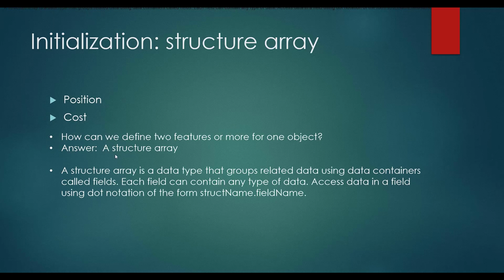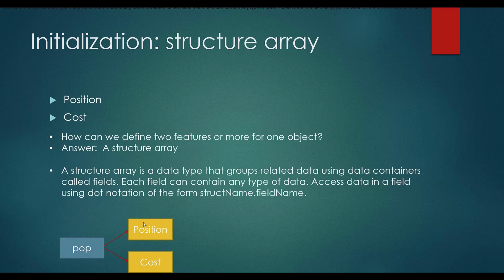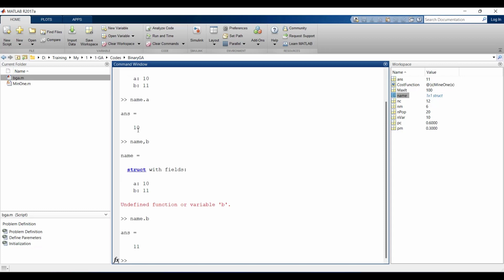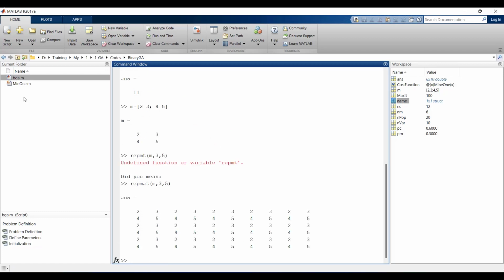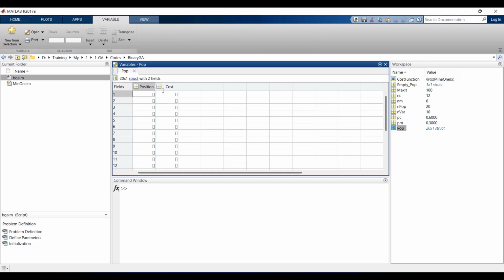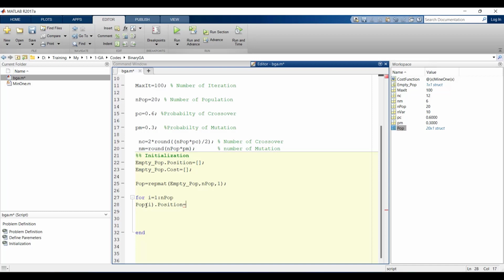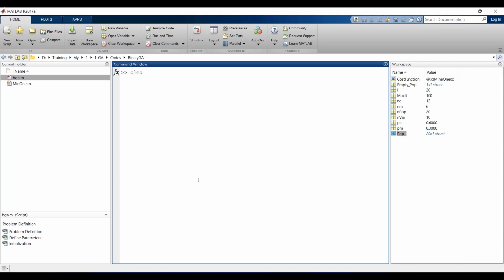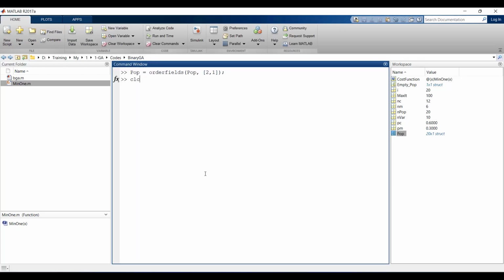Avoid These Mistakes in Genetic Algorithm Initialization